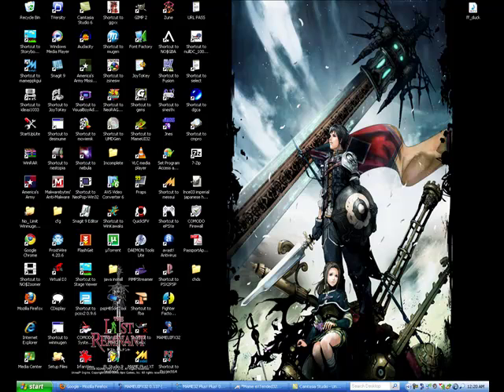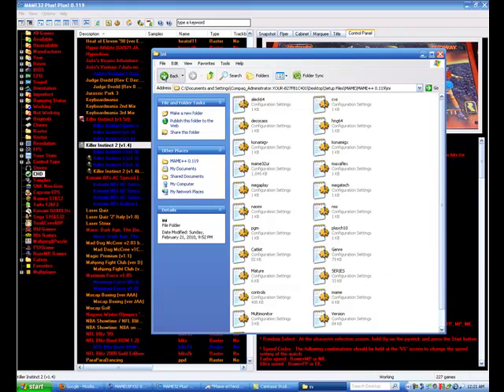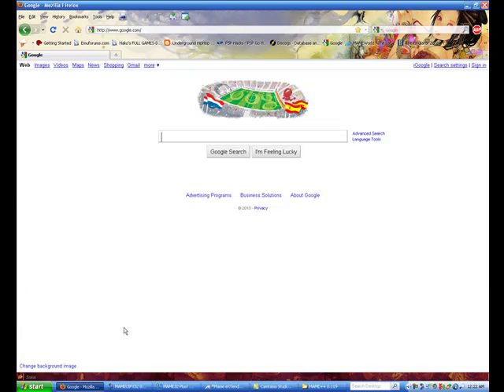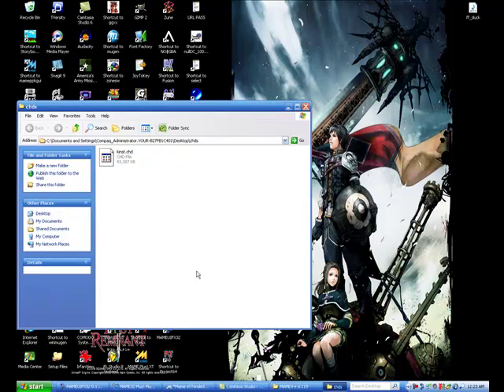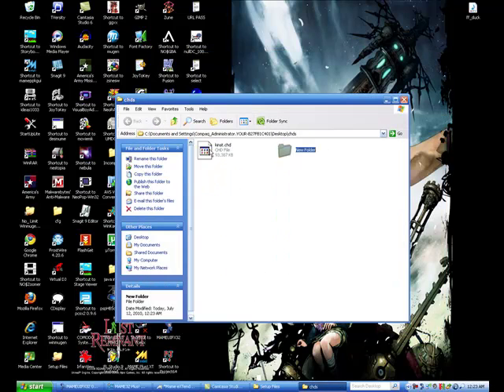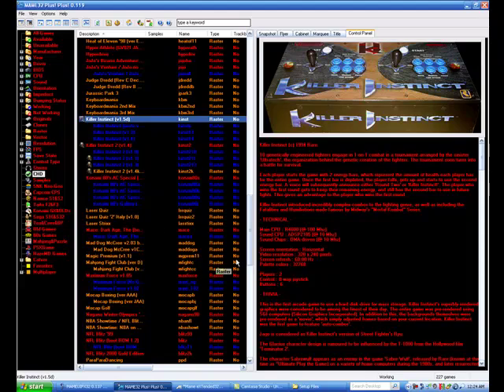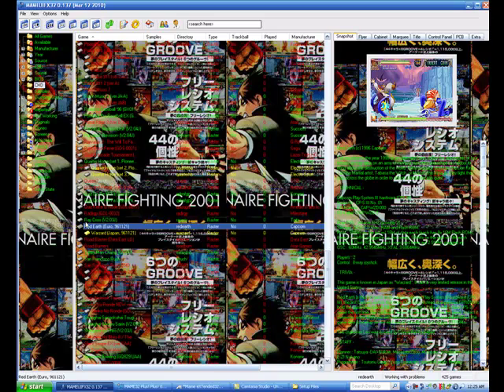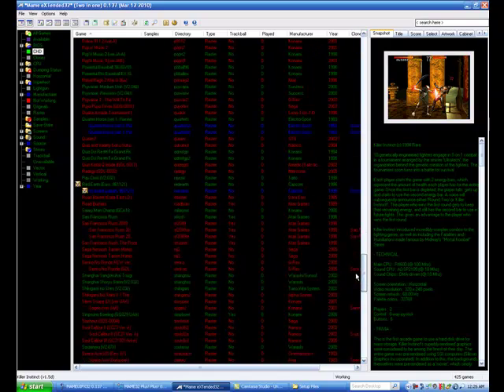How to play Mame games requiring Chd's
This tutorial shows you how to get mame to correctly audit and play games requiring chds
Chd = compressed hard discs
Compressed hard disks allow arcade games to utilize extra space ranging from 50 megabytes to a couple of gigs. They were used for high end games that required more memory.
If you have a problem or question I'd prefer you send me a personal message rather than asking on the video comments. Also, be sure to turn on the annotations.
*UPDATE* Guys its 2014 and I haven't used Mame in years and unfortunately all of my chd's were deleted so I can't send you guys any nor can I provide much help. But I do plan on getting back into emulators so I can make more tutorials and help so just be patient! K thanks! :D